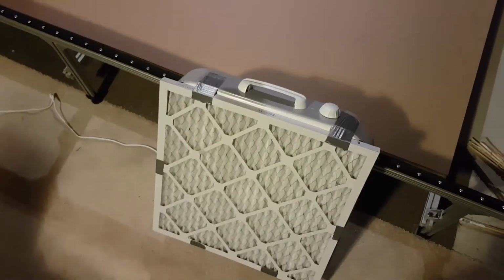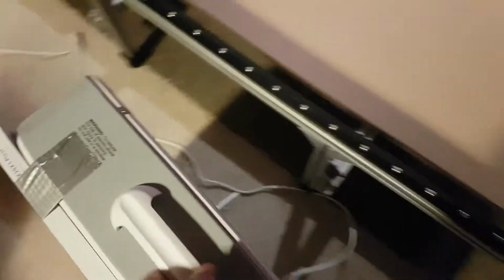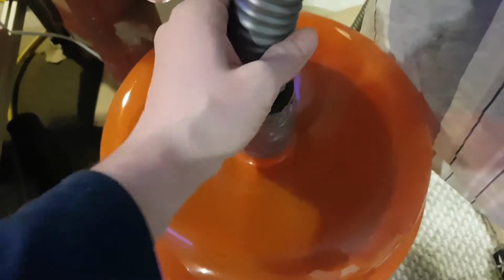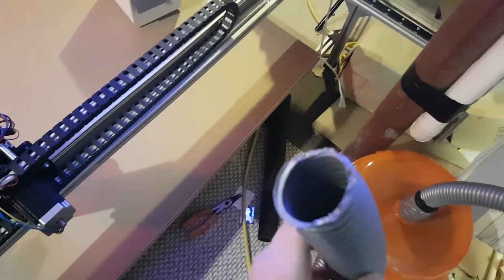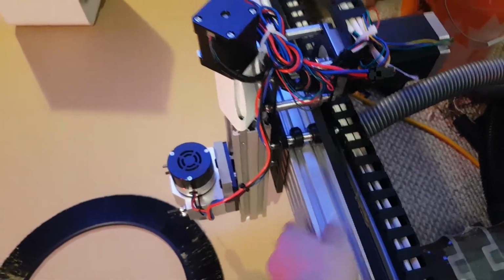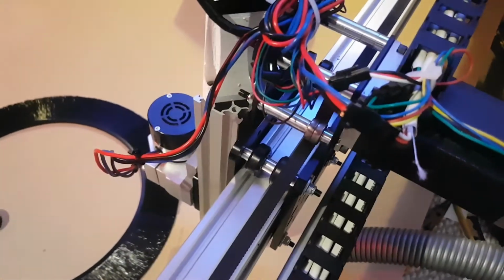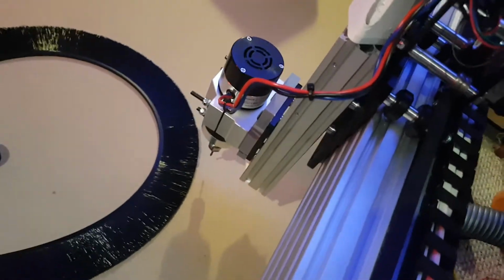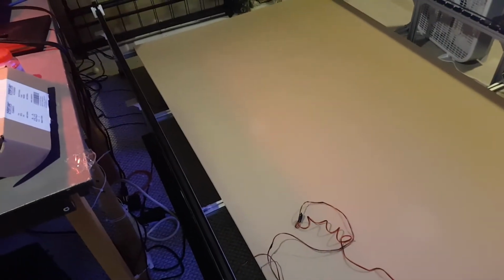DIY CNC Dust Collection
Discussing the dust collection system I am building for the CNC Machine, and I also talk a bit about my new X axis gantry cart I installed.

BOOGUAN 20x20x1 MERV13 Pleated AC Furnace Air Filter 6-Pack
Lasko 20 Inch Box Fan
Dustopper High Efficiency Dust Separator, 12-inch Dia with 2 1/2-inch x 36-inch Hose
FLEXIBLE BRUSH,36 IN L,2 IN TRIM,POLY

Openbuilds has been a great resource in building this machine, I find myself on their website a lot, lots of cool items. Please check them out. Grainger Canada as well has been absolutely great, they are where I got all my aluminum extrusions shipped from, for what I think was a pretty sweet deal and cheap shipping, check them out as well. (I am not affiliated with either)